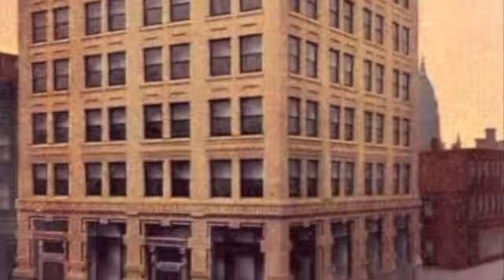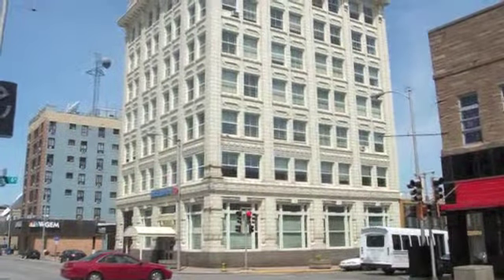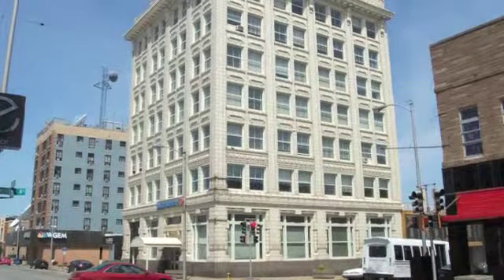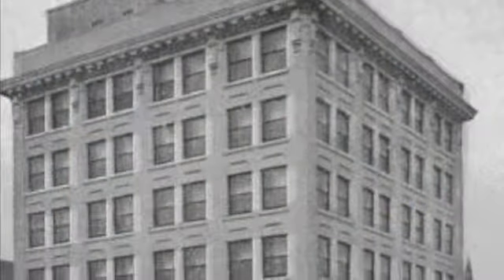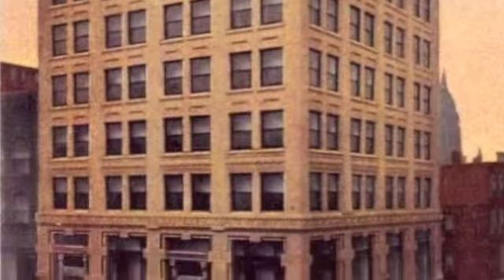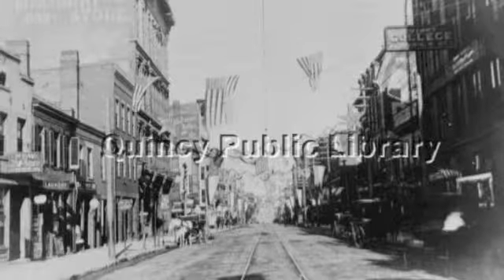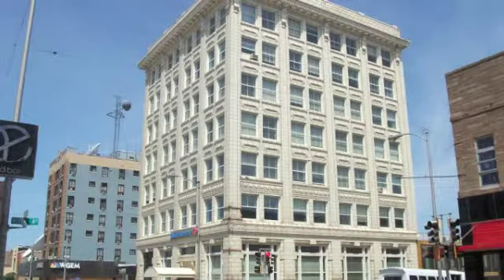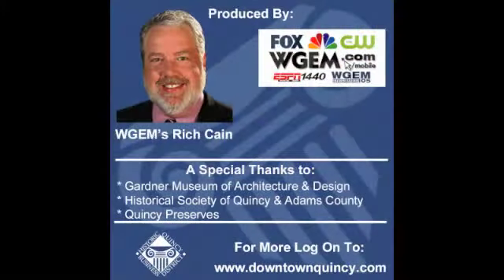Illinois State Bank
The Illinois State Bank began construction in 1914. Prominent Quincy architect, Martin Geise, designed the bank into a Commercial Style building. It seems to showcase Chicago style architecture as a classical example of a three-part office tower- a base, middle, and cornice. This seven-story structure is constructed of concrete over steel and is faced with white terra cotta and brick. The ground floor was constructed of granite and terra cotta brick. The upper exterior façade is a combination of white, enameled brick with glazed terra cotta trim. It was, and remains, one of Quincy's most outstanding buildings.